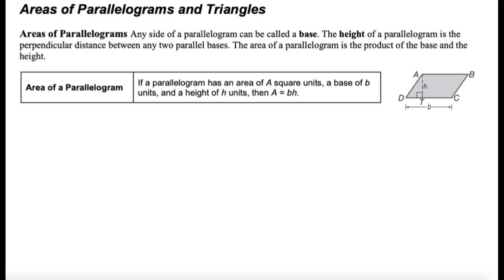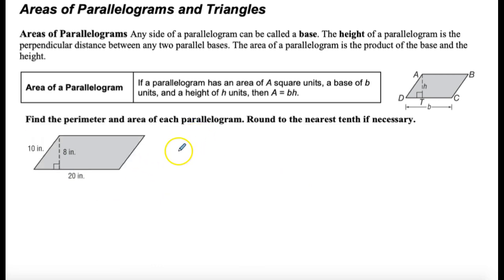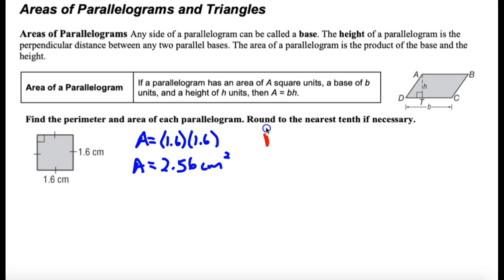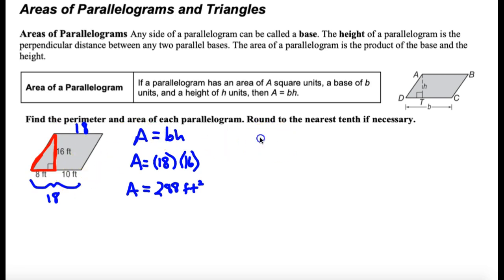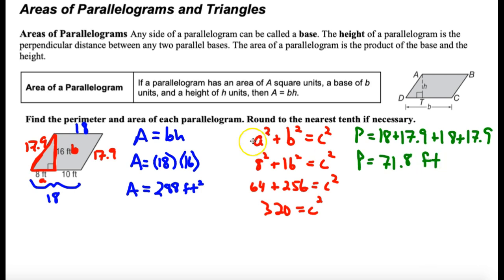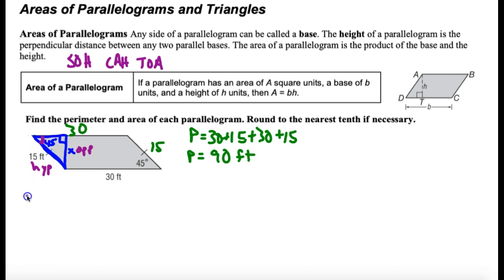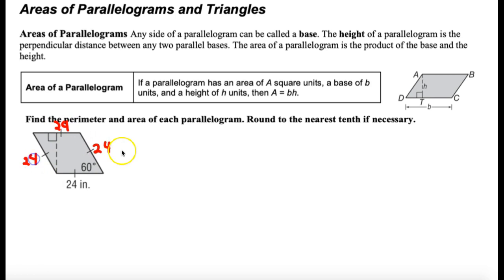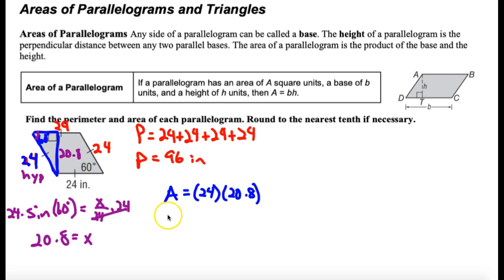Areas of Parallelograms Mr. Fach Geometry